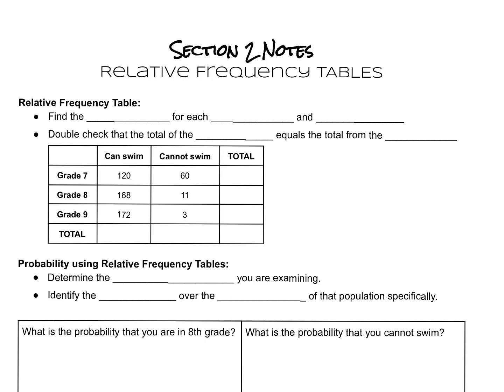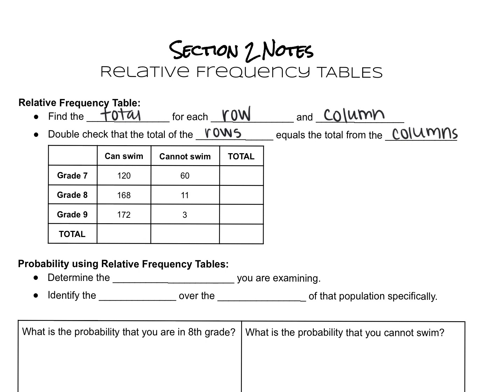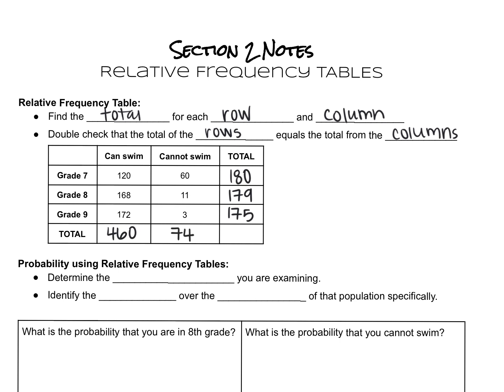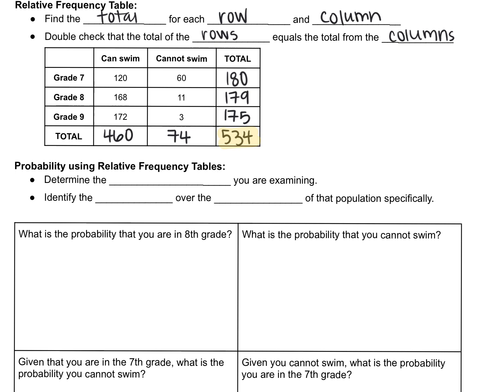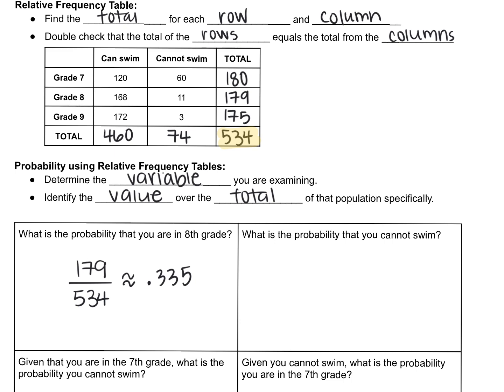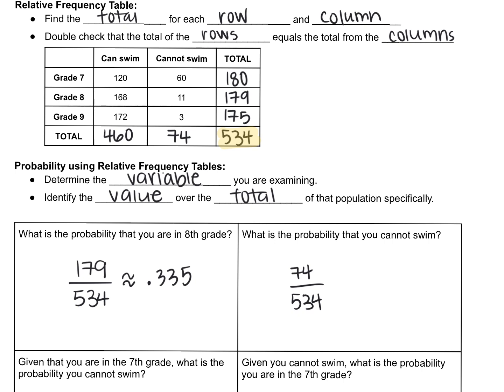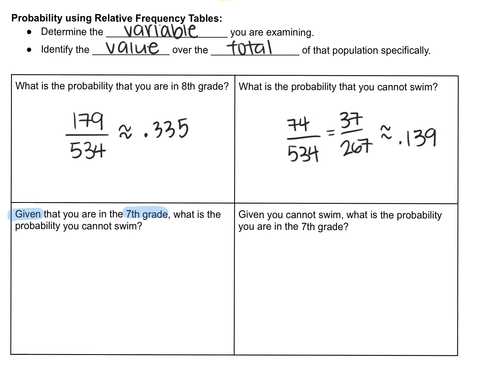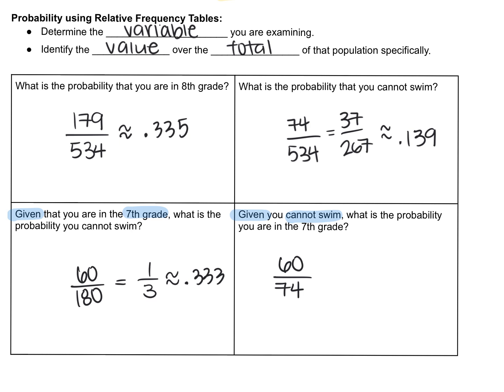QA 1.2 Notes